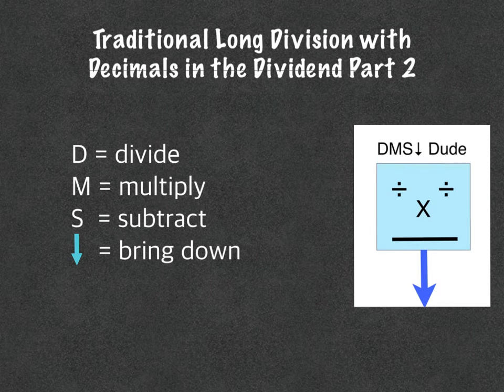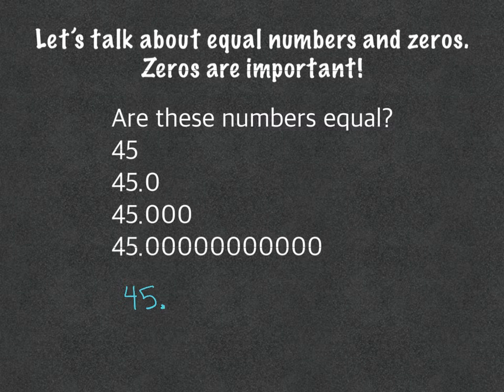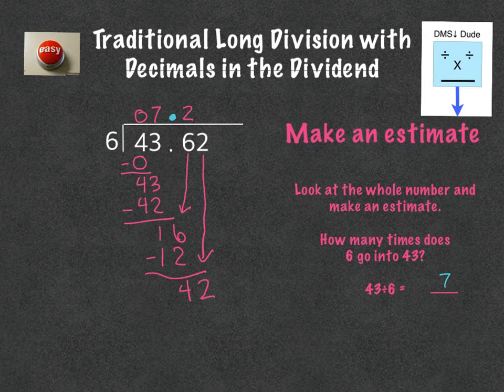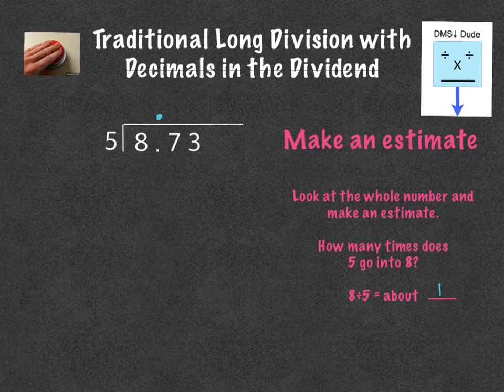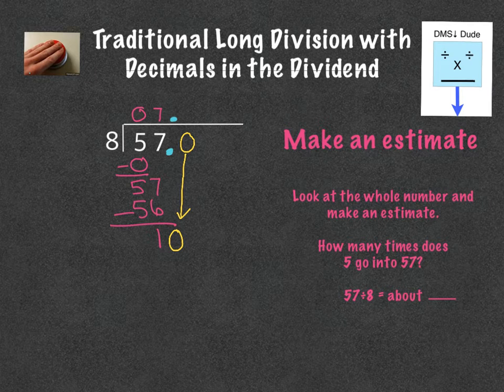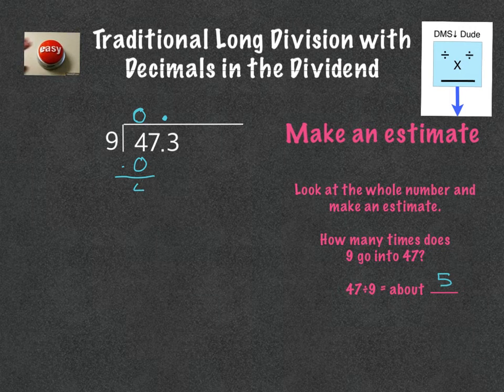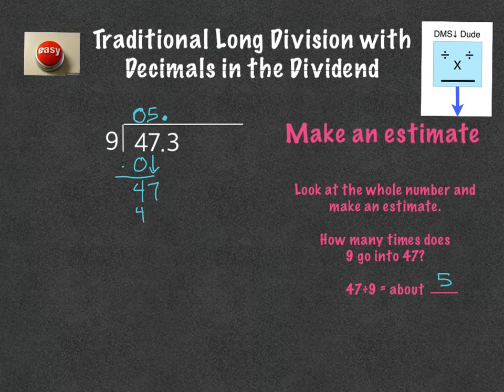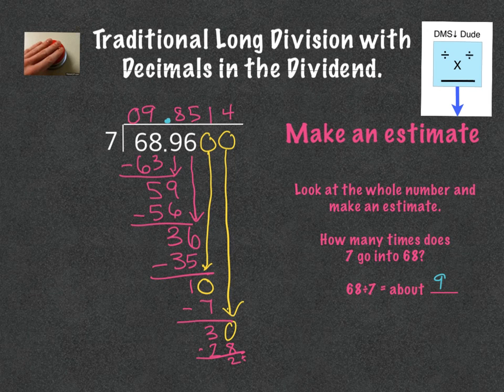Traditional Long Division with Decimals in the Dividend Part 2